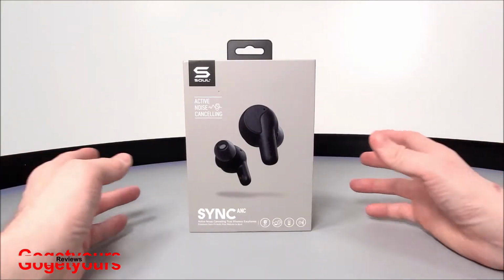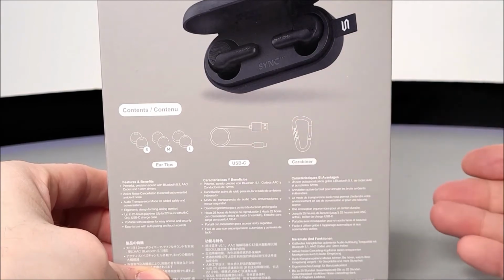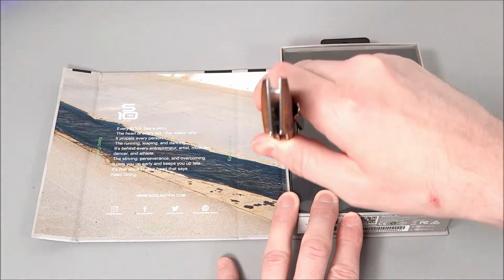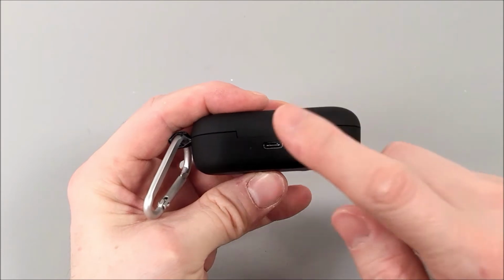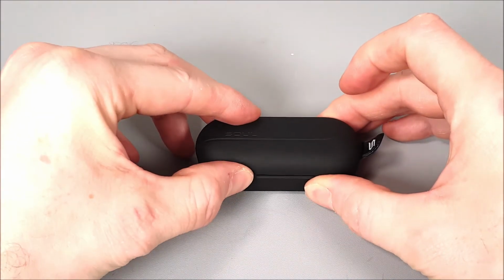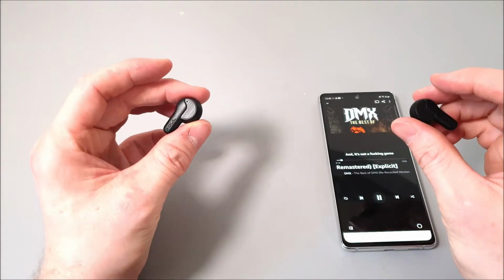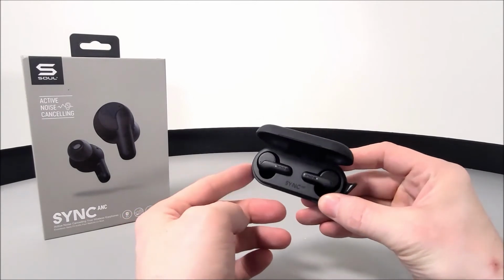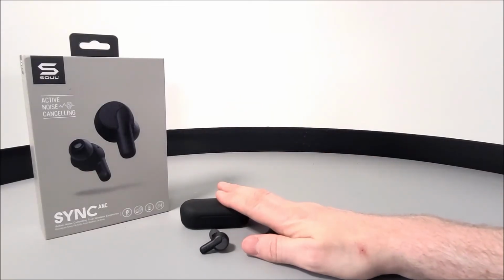SOUL SYNC Active Noise Cancelling True Wireless Earphones Review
Unboxing the Soulnation Sync earbuds, how long will they last and are these earphones any good?...Lets find out
Active Noise Cancelling True Wireless Earphones
0:00 intro
2:31 Unboxing
3:16 Features
4:54 Connectivity
5:16 Comfort
5:35 Audio Test
6:44 Touch Controls
8:02 Rating

You can buy these SYNC ANC bluetooth 5.1 earphones from Soulnation web site
is this one of the best in-ear wireless earphones